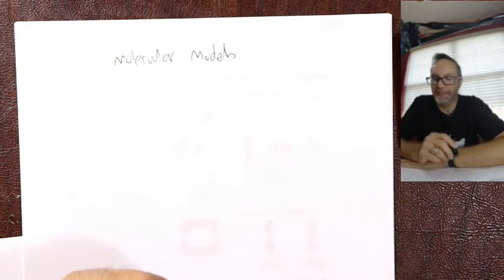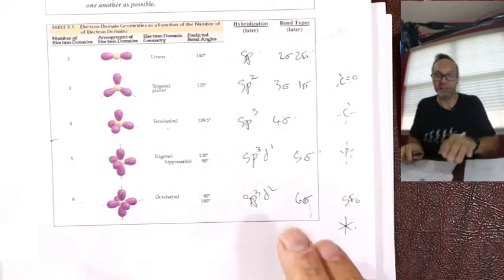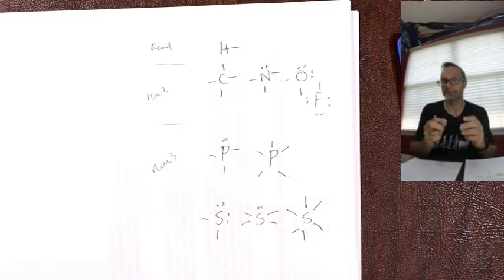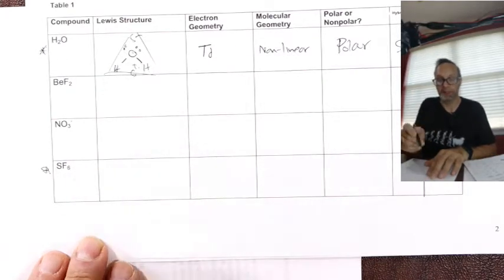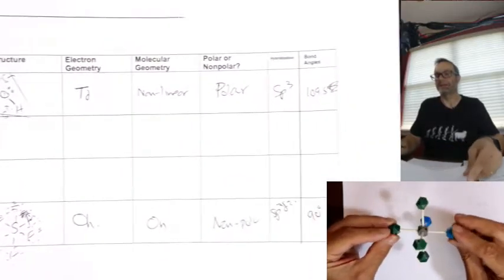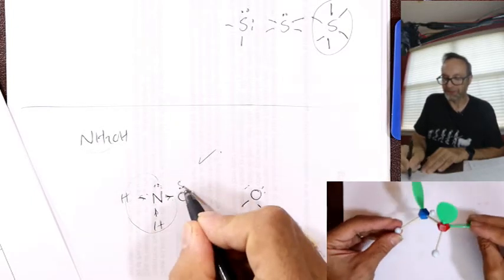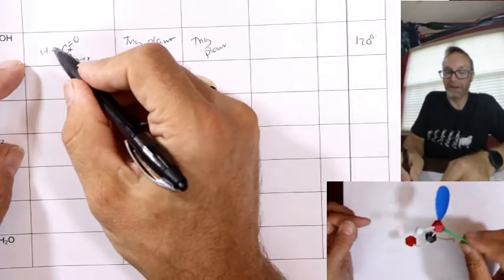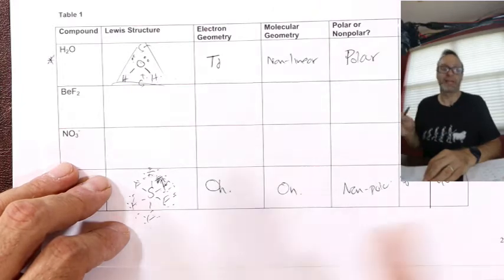Molecular Modelling Lab - Chemistry 101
Prelab for the Molecular Modelling lab. For chemistry 101 students.